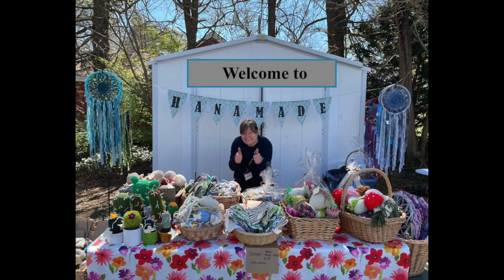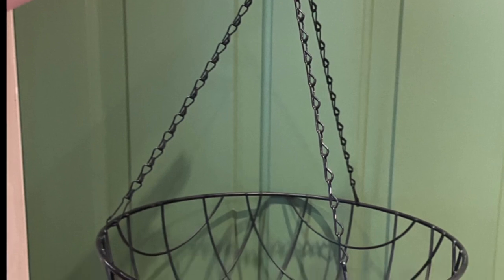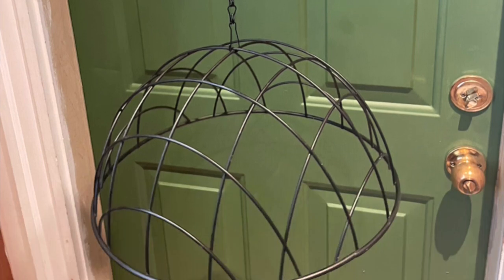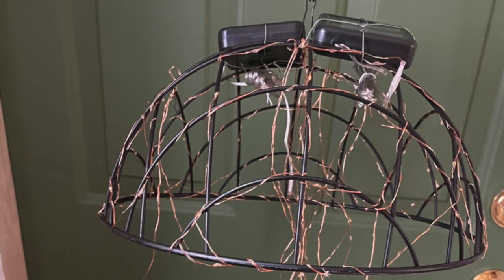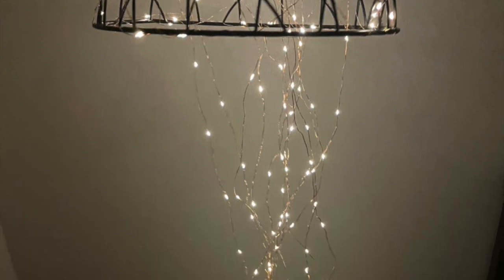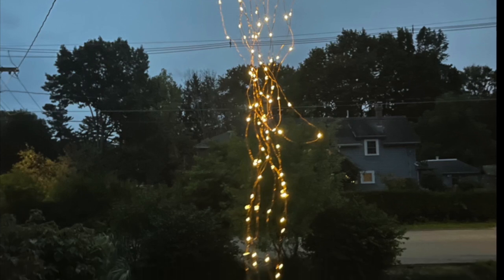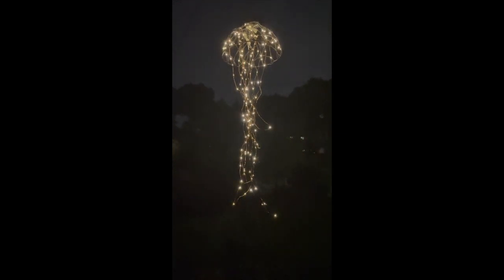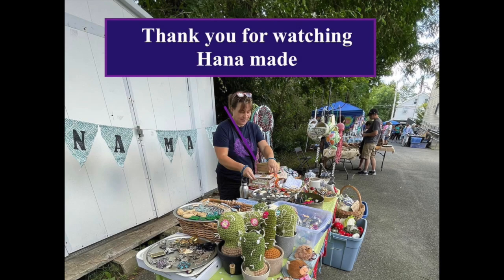Solar lights idea - jelly fish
This is a pretty simple and easy idea to pull off.
You need string of solar lights and some type of dome to wire them trough - i used a metal basket for hanging plants.
This large jelly fish is a pride of our side porch now and does cheer up people walking by.